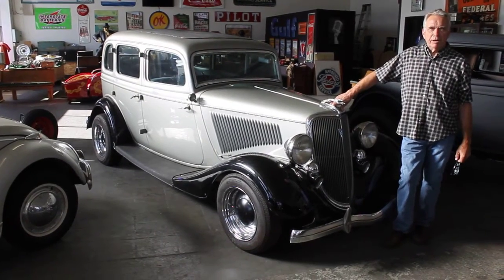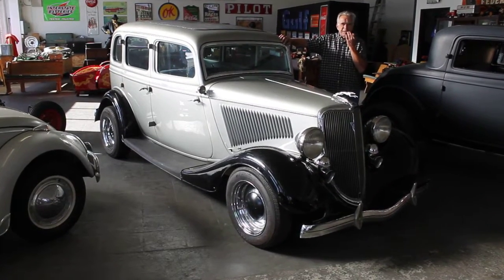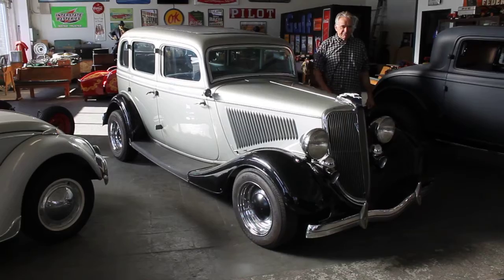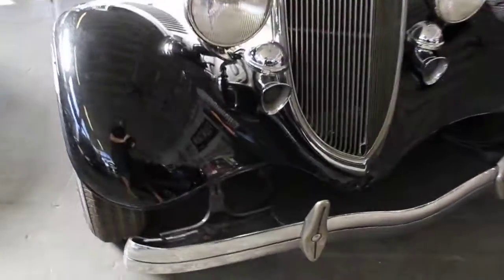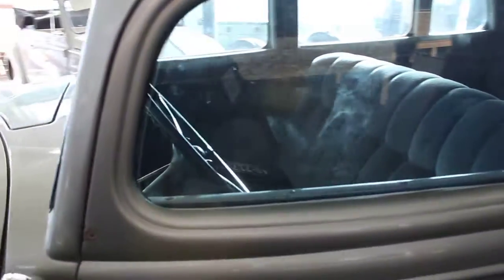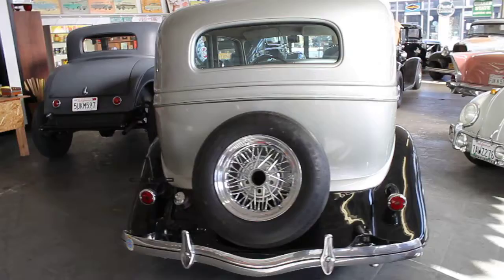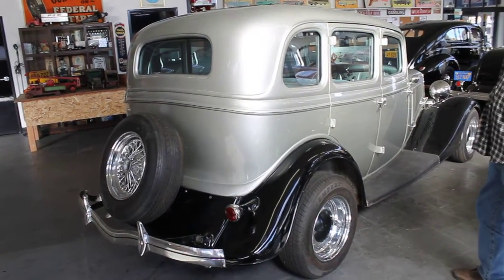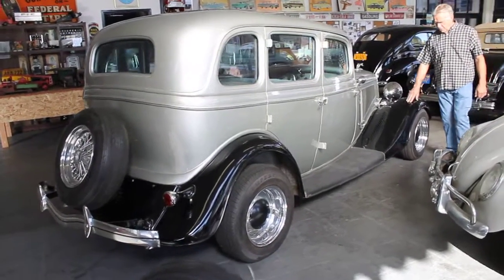1934 Ford Four Door Sedan for sale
A short video of a beautiful original 1934 Ford we have for sale.